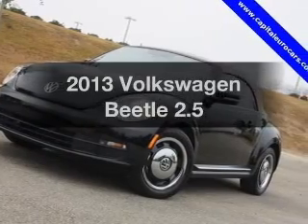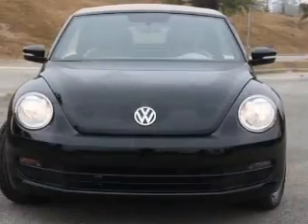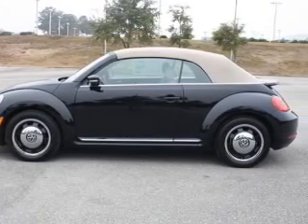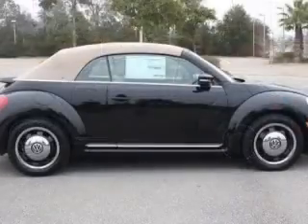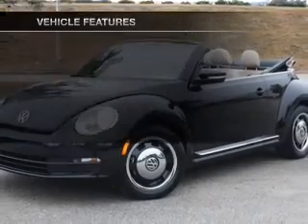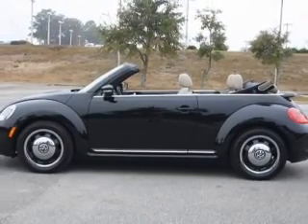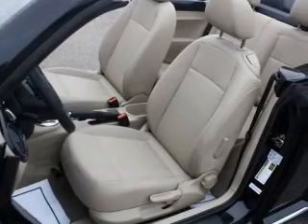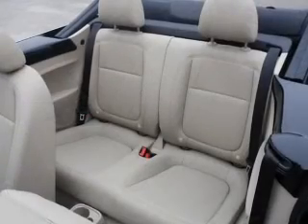2013 Volkswagen Beetle - Tallahassee FL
Year: 2013
Make: Volkswagen
Model: Beetle
Trim: 2.5
Engine: 2.5 liter inline 5 cylinder 20 valve
Transmission: 6-Speed Automatic
Color: Black
Mileage: 0
Address:
3963 W. Tennessee Street